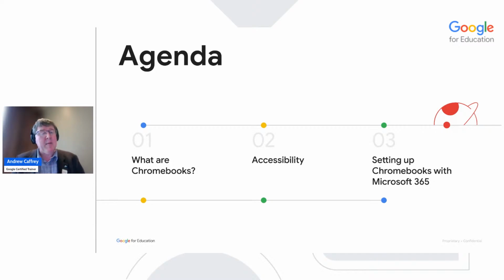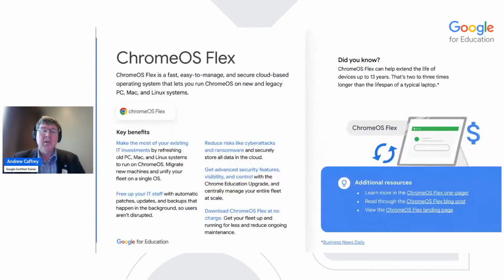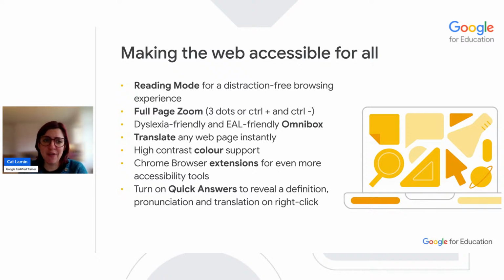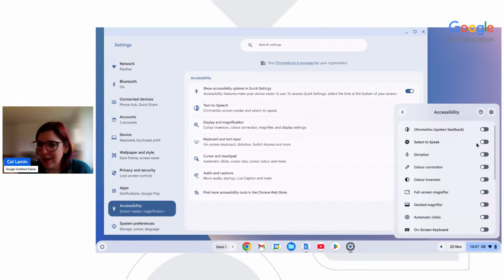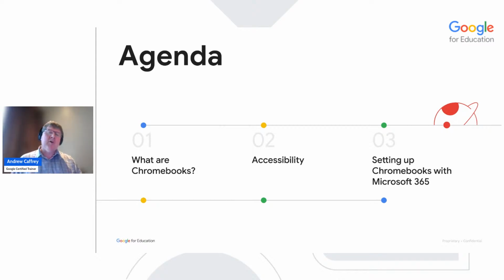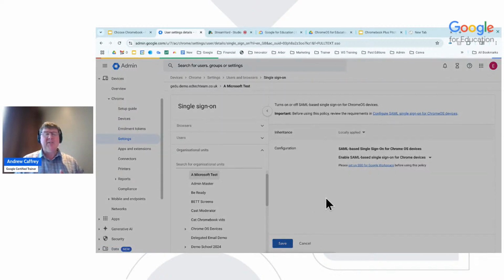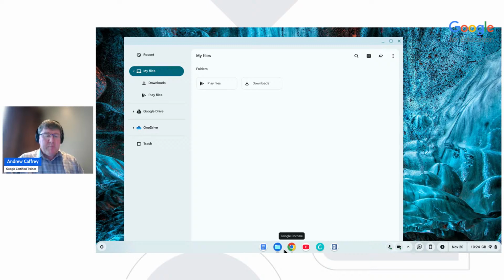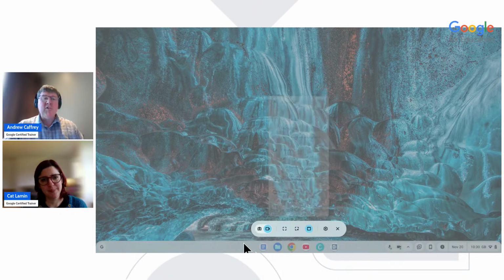Choose Chromebook with Microsoft 365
Join our webinar, "Choose Chromebooks with Microsoft 365," and discover how the seamless integration of ChromeOS and your exisiting Microsoft tools can enhance productivity, collaboration, and learning. Learn how Chromebooks offer a cost-effective, secure, and easy-to-manage solution that empowers both students and educators to achieve more.